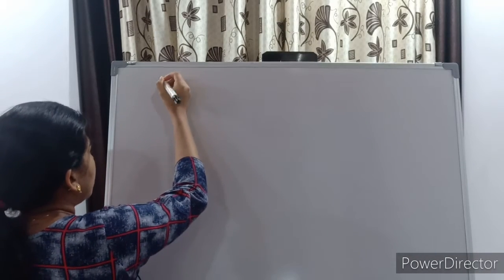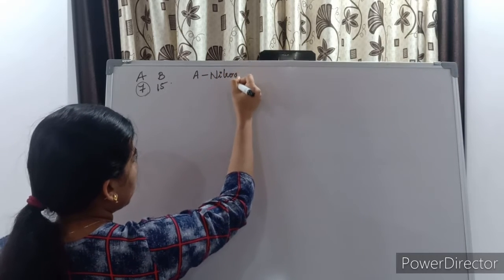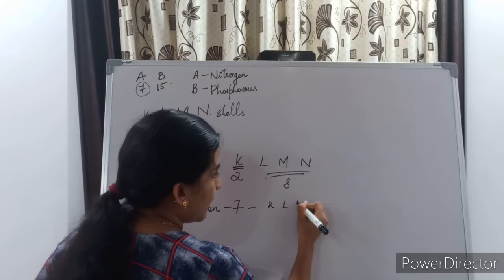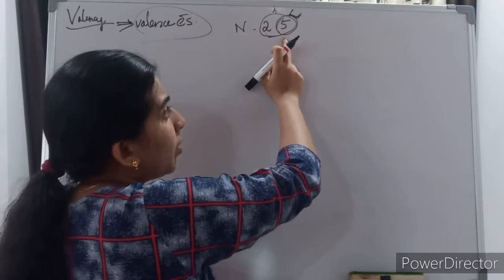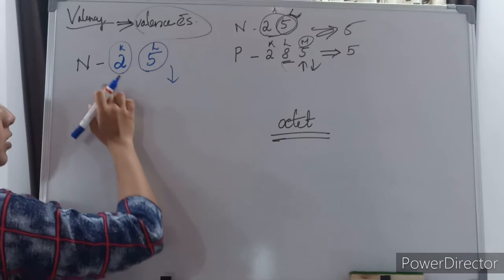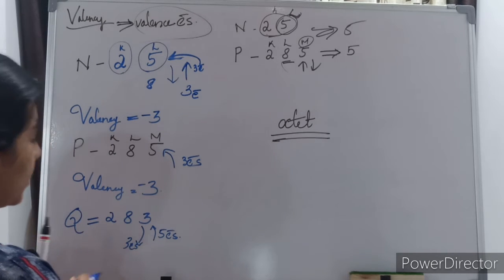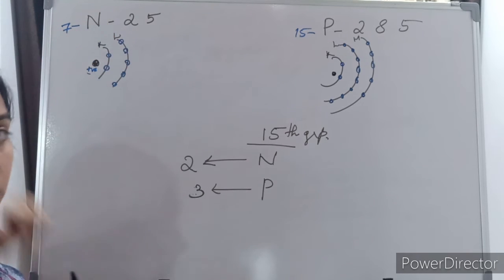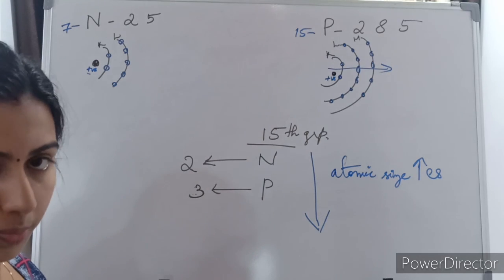PERIODIC CLASSIFICATION OF ELEMENTS | PART - 2 | CBSE 10TH STD | SOBASICS BY SREERASHMI